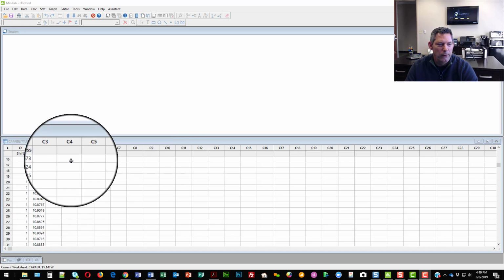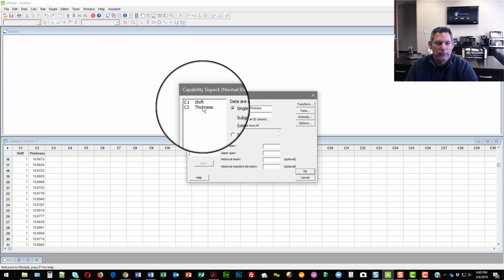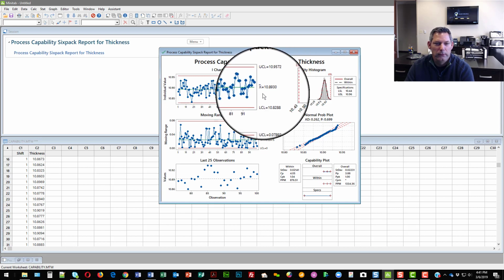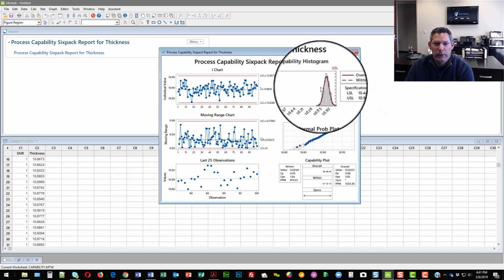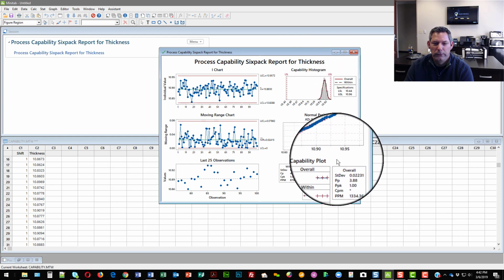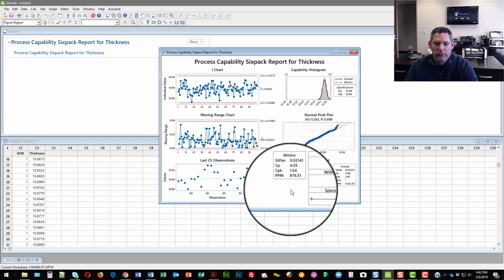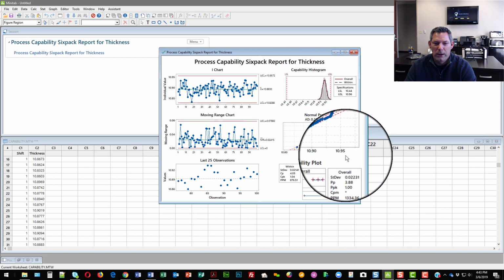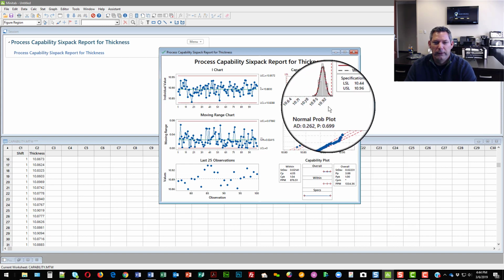Capability Analysis Sixpack with Minitab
Six Sigma Capability Analysis Sixpack with Minitab